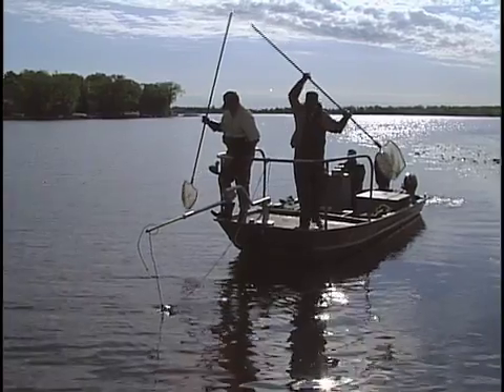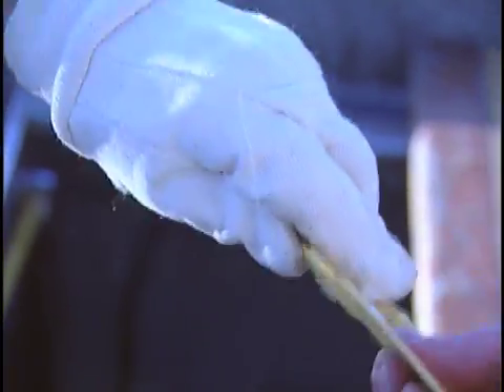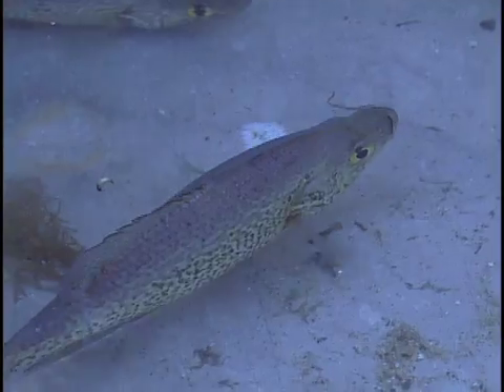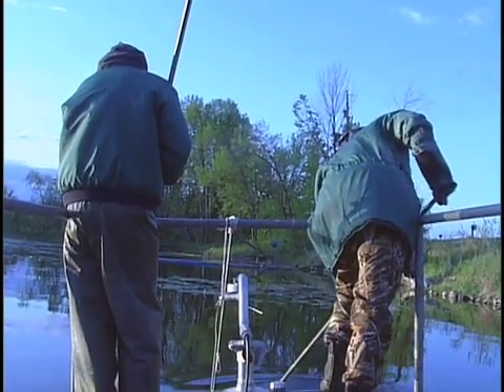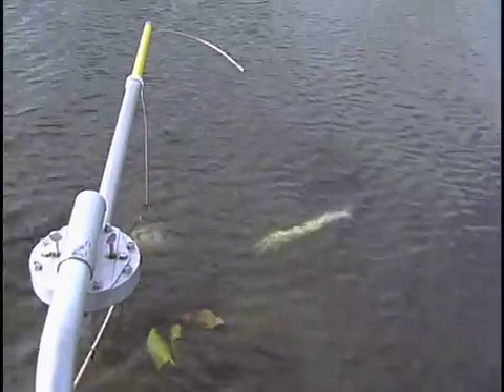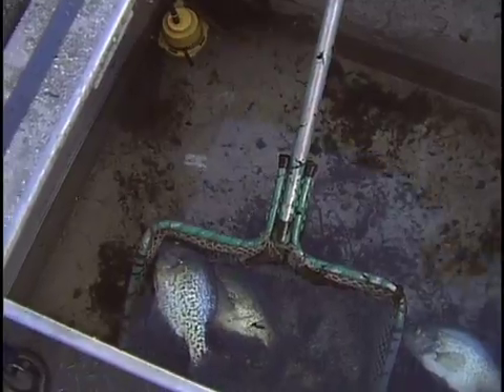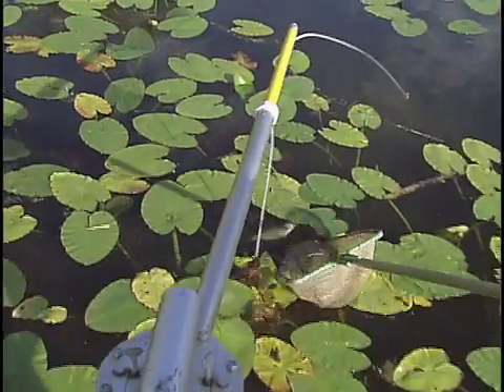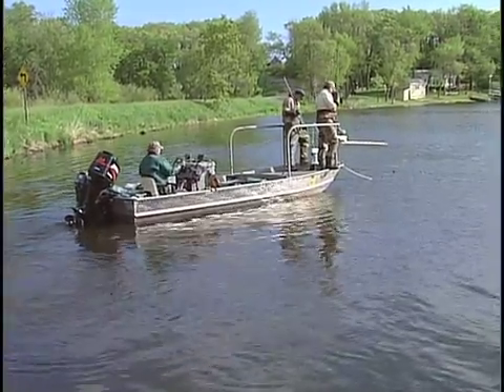EXTRA 7 6 dnr electrofish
We go out with the Local DNR as they assess Crappie, Sunfish, and Bass.